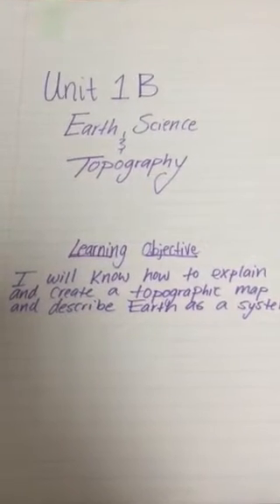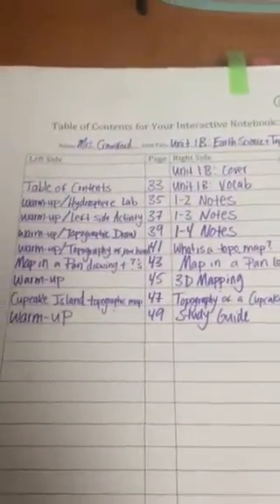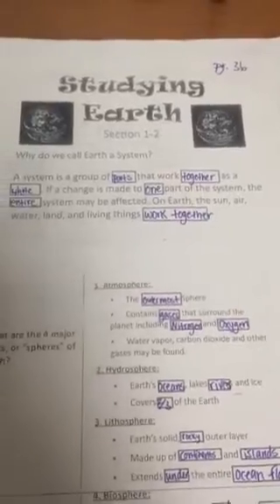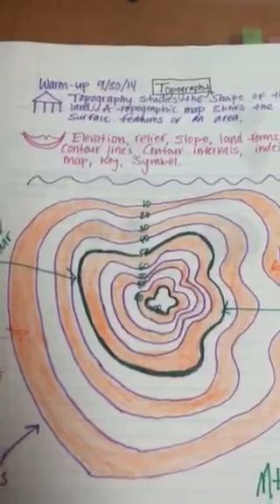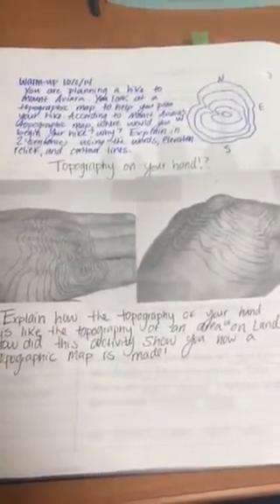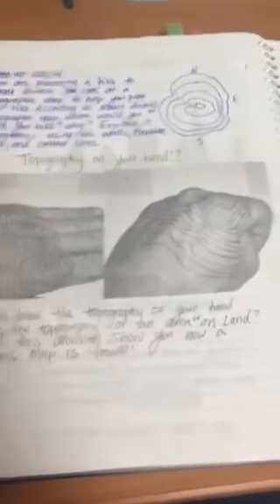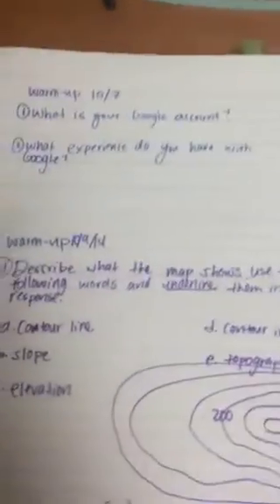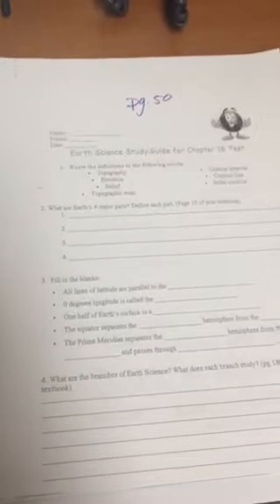Unit 1B: Topography & Earth Science